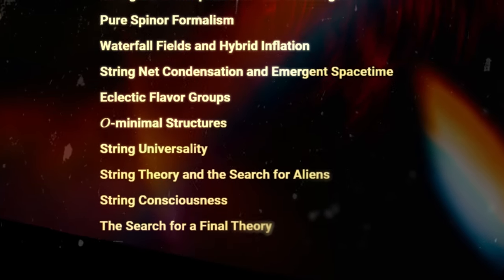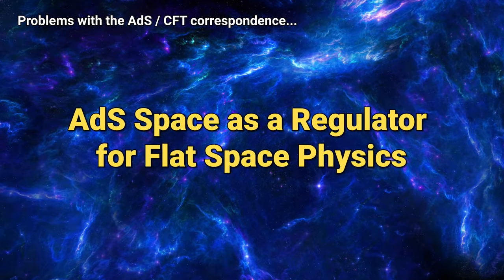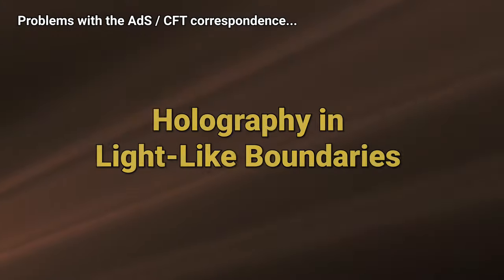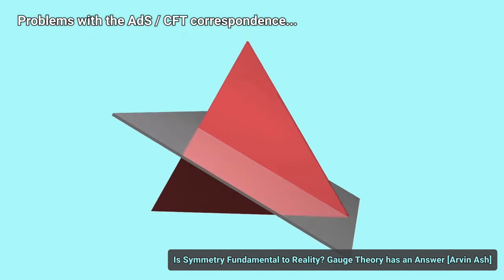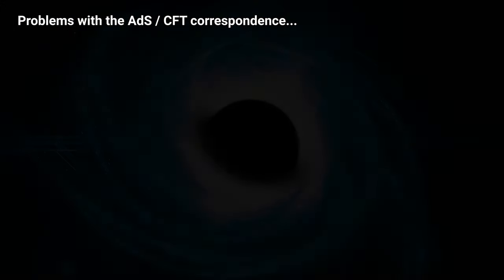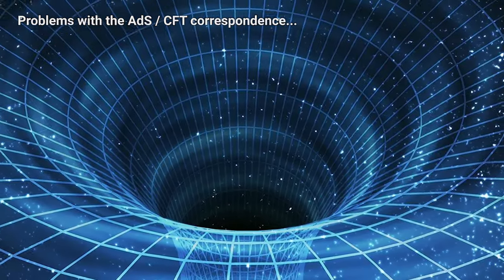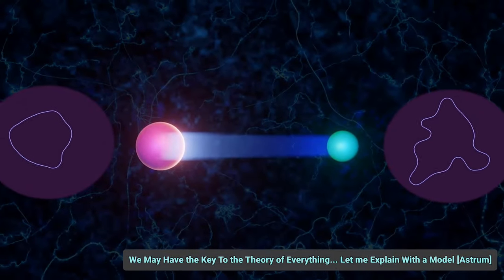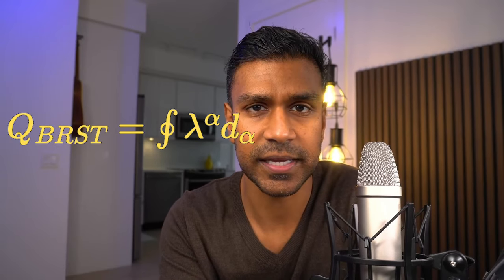String Theory's Deepest Layer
This is layer 7 of string theory. The deepest and most complex layer of string theory.